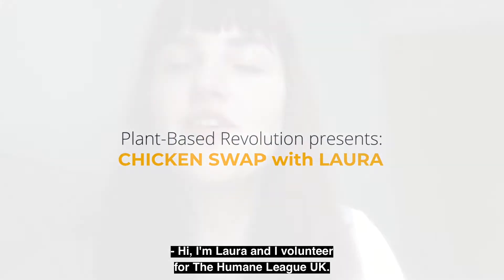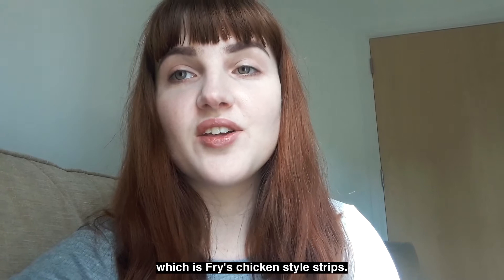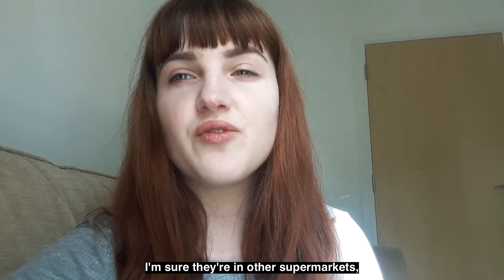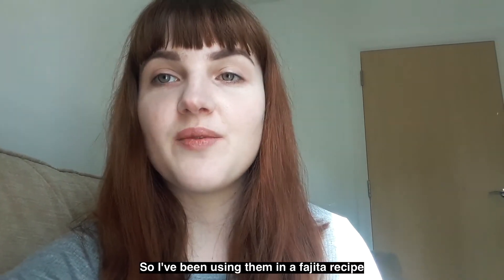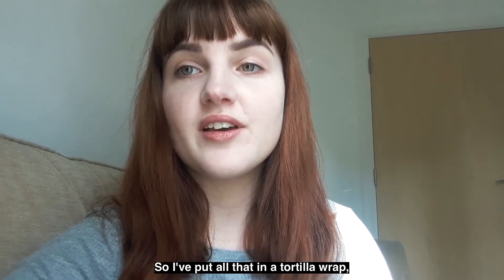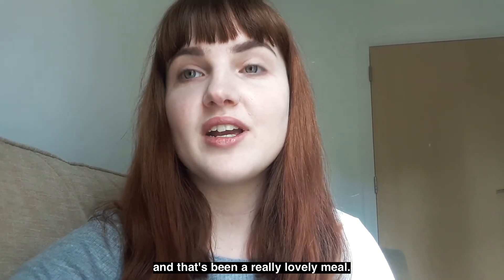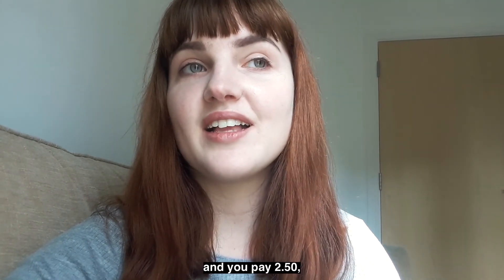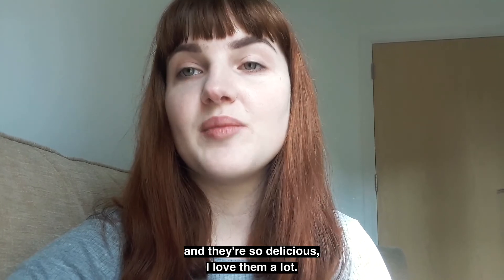Chicken Swap with Laura | THL UK's Plant-Based Revolution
Our fabulous volunteer Laura recommends her top plant-based chicken product!

The Humane League UK is a registered animal charity fighting to end the abuse of animals raised for food. We advocate for corporate reforms through hard-hitting animal welfare campaigns, while helping individuals to make choices that will minimise animal suffering. We have been chosen as one of the most effective animal groups worldwide by Animal Charity Evaluators, and are the only organisation to receive this distinction for every rating period.

✽✽✽ want to help the animals? ✽✽✽

✽✽✽ connect ✽✽✽